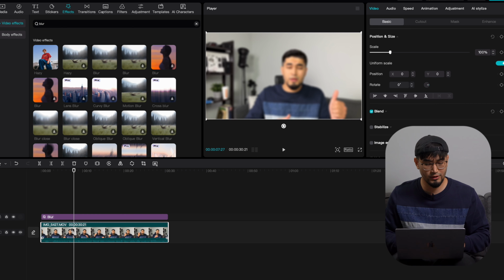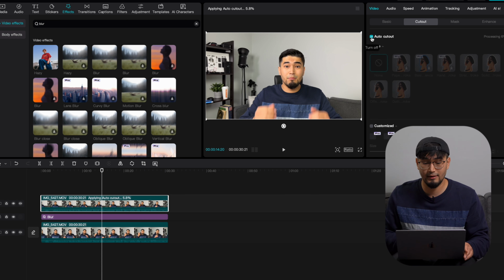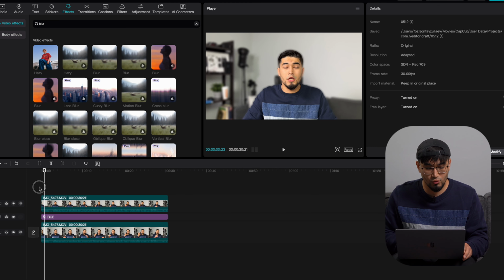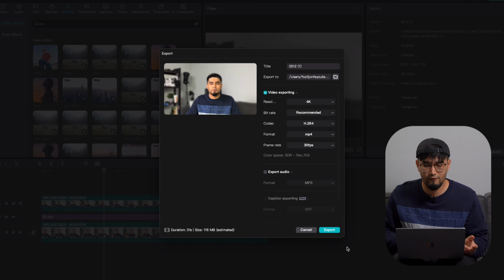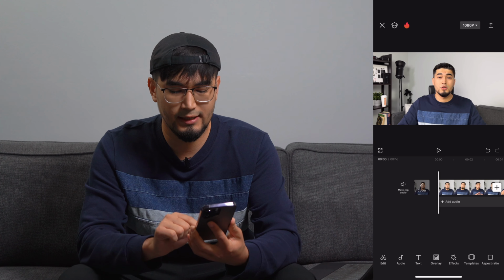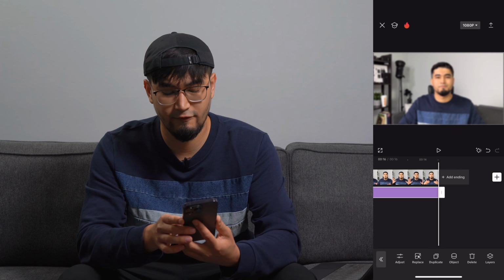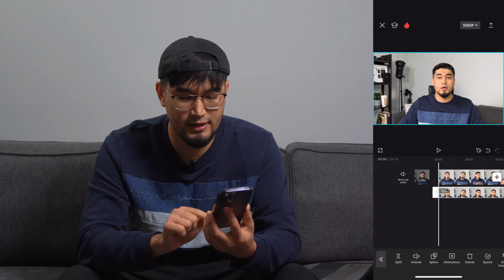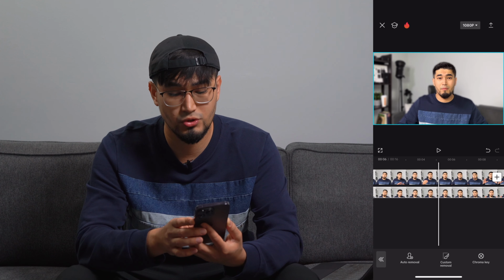How to Blur Video in CapCut (Blurry Background)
In this tutorial, find out how to blur video background in CapCut to make a cinematic bokeh effect. Using this method you can create beautiful cinematic blurred background videos in CapCut.